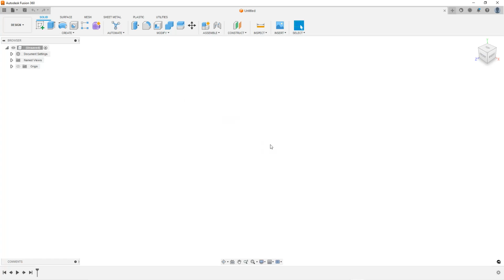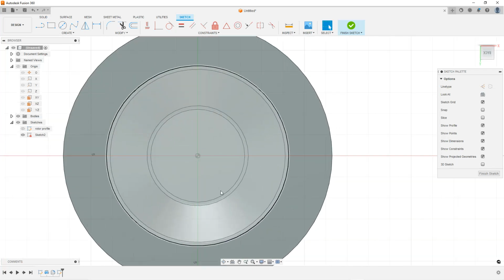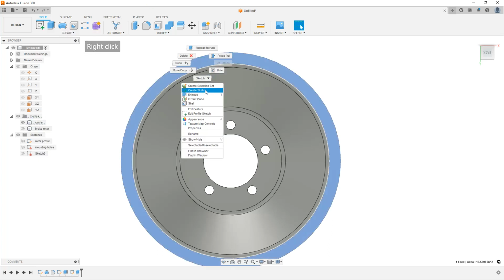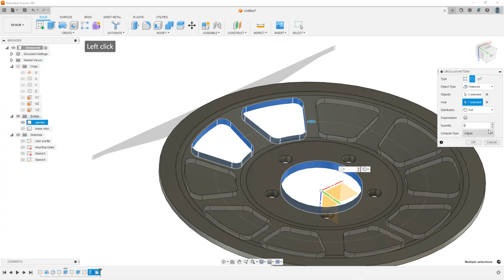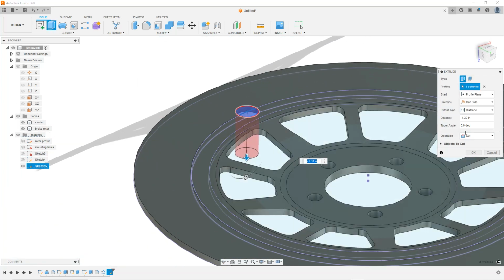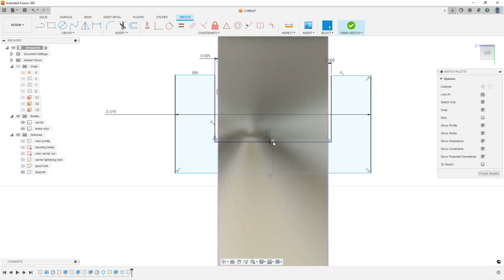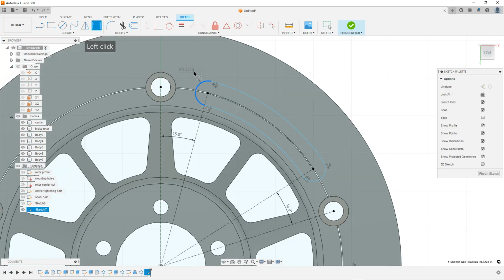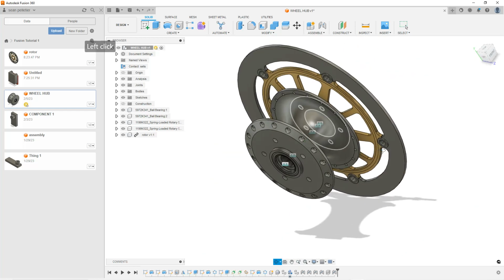FUSION 360 TUTORIAL - BRAKE ROTOR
ᵀᴴᴱMOTOWORKS custom designs and builds advanced performance bikes, machined racing components, and lightweight carbon fiber parts.